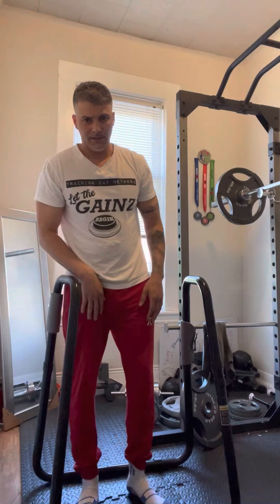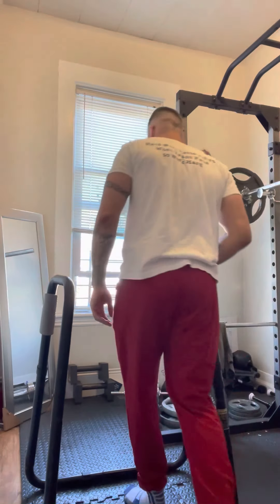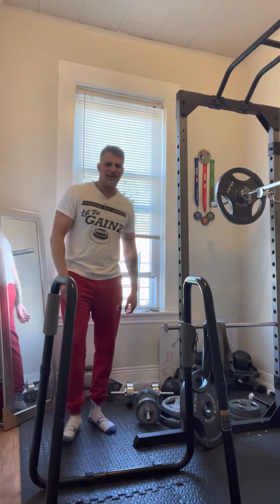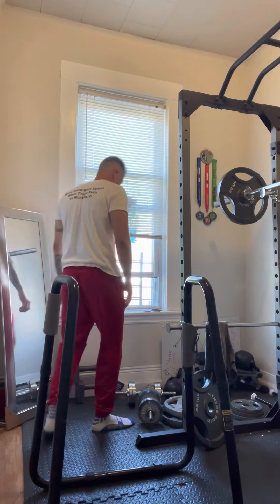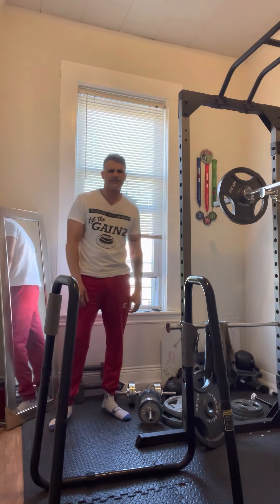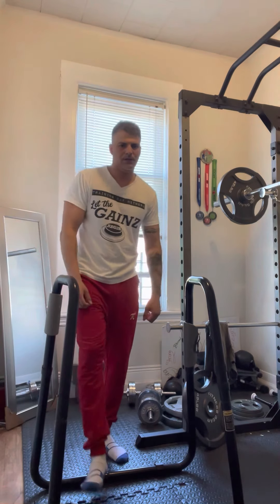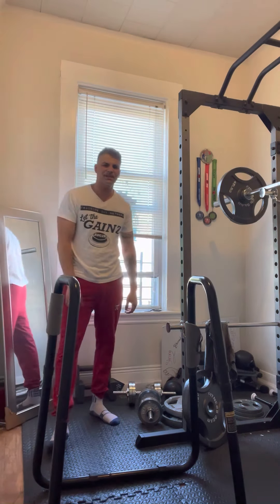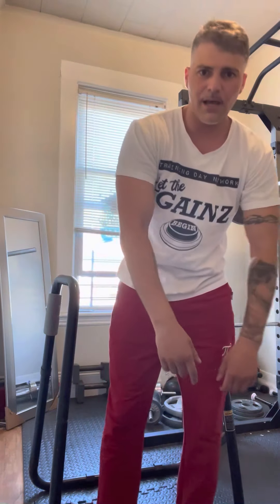10 Minutes Dips on the minute AMRAP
Routine:

Every minute as many Dips as possible for 10 minutes. Total was 165. Now the number is set to beat and that’s how you measure improvement. I think I can top that now that I see how the routine goes. Might make a routine out of it for a certain total, like 1000 as fast as possible with on the minute. Tired of doing sets of 10 and want to work on time on the bar and big sets with short rest. The burpees help train up for that. Was super sore from the 334 3 pumps but 0osiris still got his 2 pumps so what’s my excuse? Quick 10 minute burnout for a quick pump and active rest day.

If you do dips give it a try and tag me! What’s your total.